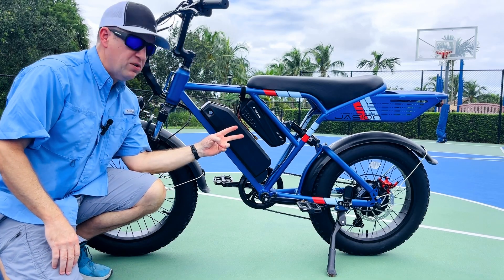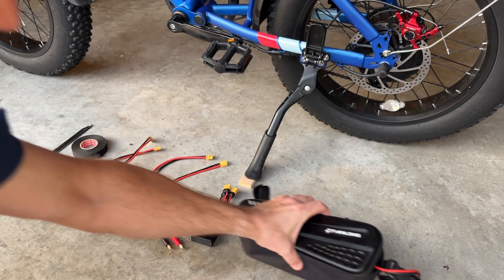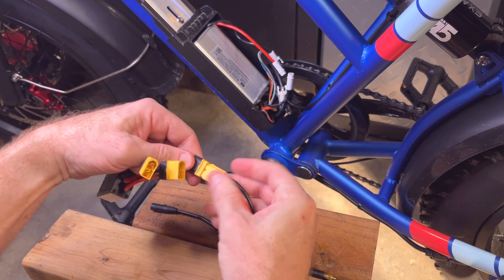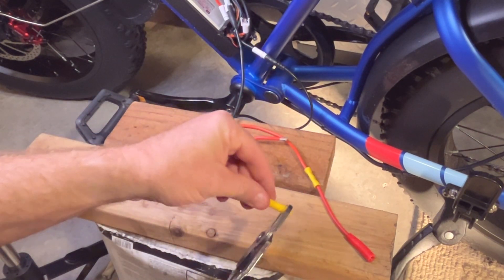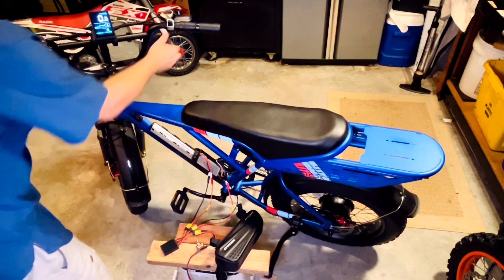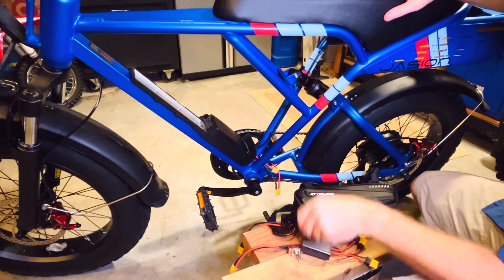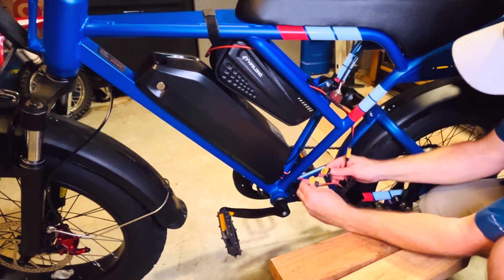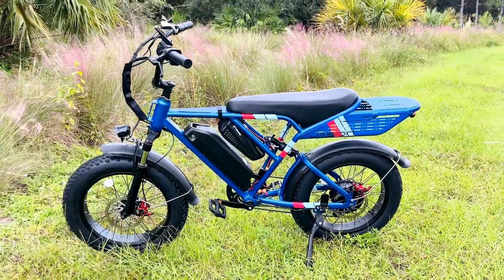Extra Battery vs Larger Battery - Jasion ebike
Products linked below. In this video, I present two options to extend the range of the Jasion Retrovolt: either by replacing the factory battery with a larger one or by adding a second battery. Each option has its own pros and cons.

48V 10Ah Battery
Link to 30A Battery Combiner
Link to inline switch

Larger Battery vs adding an extra battery